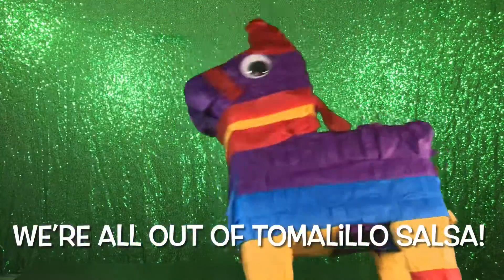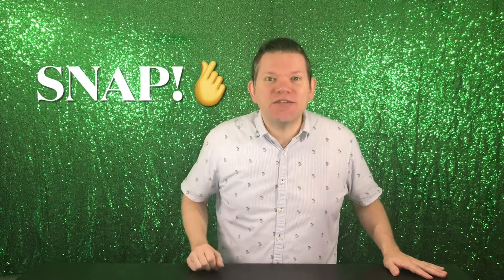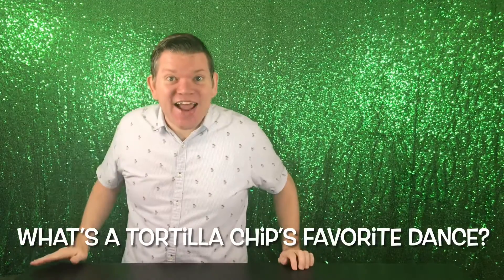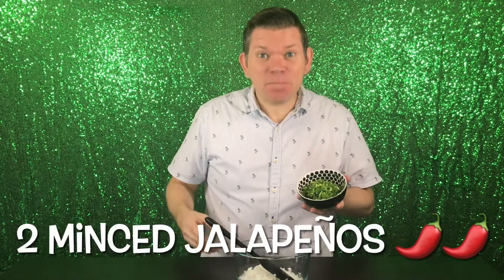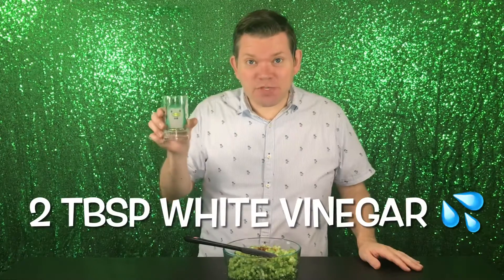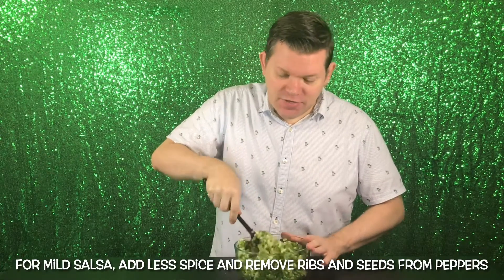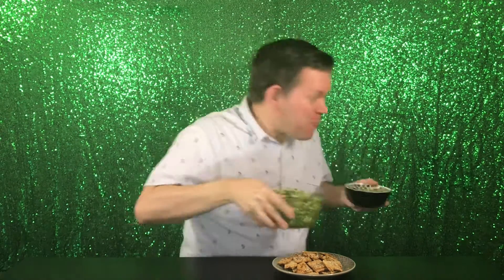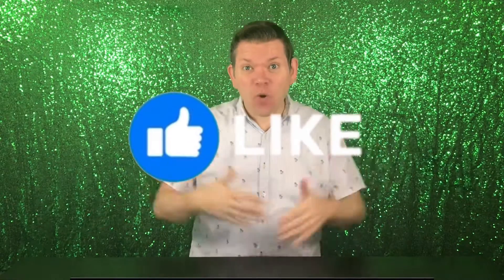Tomatillo Salsa Verde Recipe. Low carb, low sugar, gluten free, keto friendly, vegan, and raw!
All out of salsa? Who’s gonna make more?
Will will!

Tomatillo Sala Verde Recipe

Tools: cutting board, bowl, knife, measuring spoons, citrus juicer, spatula/ spoon, chips / crackers.

Pro Tools: bench scraper.

Ingredients:
-1 small finely chopped onion (1 cup)
-2 minced jalapeños (1/2 cup)
-1/4 cup finely chopped cilantro
-2 TBSP fresh lemon juice
-2 TBSP white vinegar
-1/2 tsp garlic powder
-1/2 tsp cumin
-1/2 tsp ground black pepper
-1/4 tsp chili powder
-1/8 tsp salt
-1/8 tsp cayenne pepper

Instructions:
Add all of the ingredients to a bowl. Stir with spatula to combine well. Put in sealed container, refrigerate for 8 hours. Enjoy on soups, salads, sandwiches, chips or crackers, or by the spoonful! Chop, Plop, Eat, Repeat.